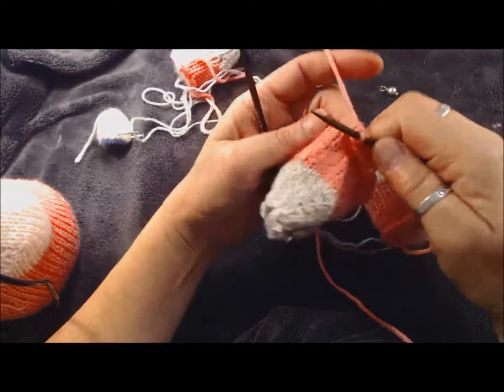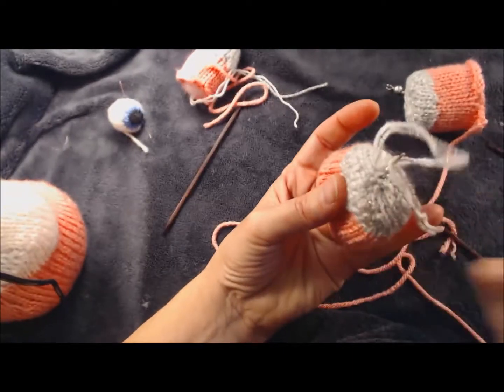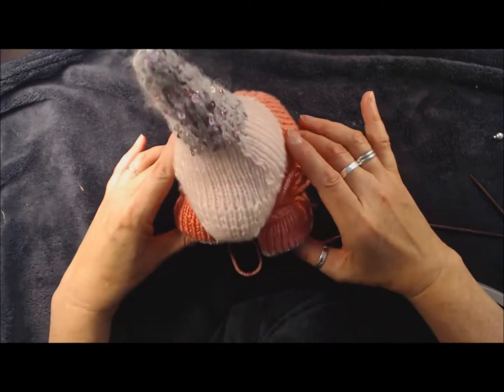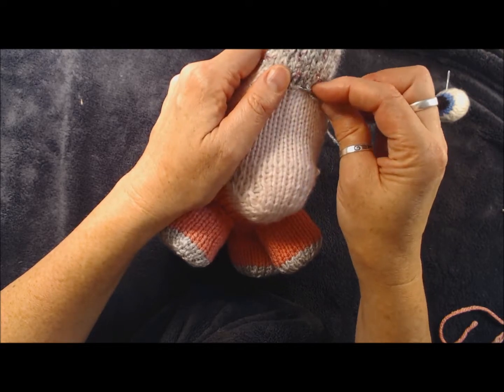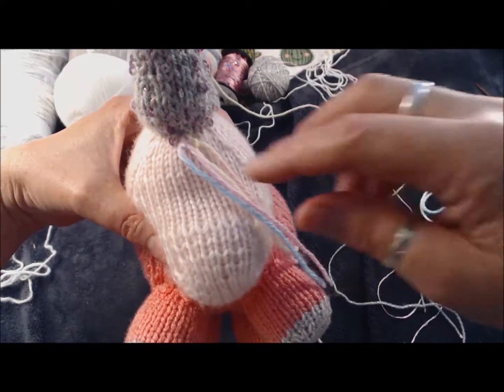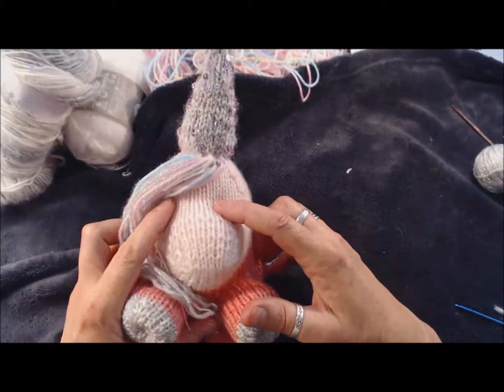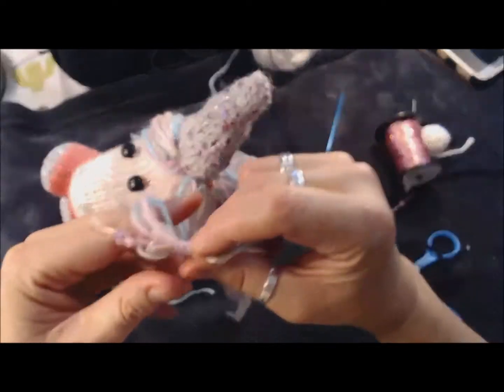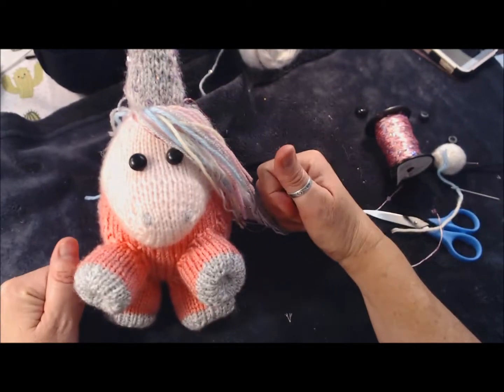Unicorn Toy Knitting! Done Done Done! (part 2)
Spontaneous Unicorn knitting! This is it! The last knitted unicorn vid. Gonna bring this girl to life, in all her sparkly glory!

You could WIN this toy! Watch for the announcement and rules in an upcoming video. The unicorn is in book 5 of the Ordinary Magic series: DIME A DEMON

Devon's Books:
FREE SHORT STORY: